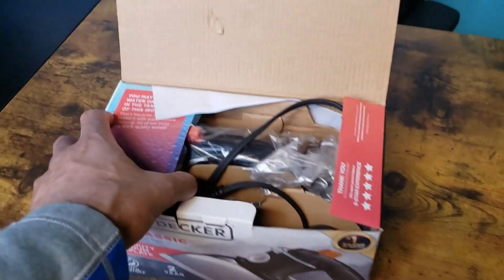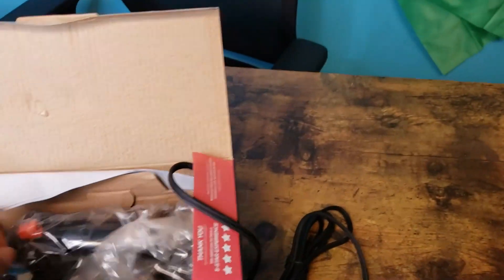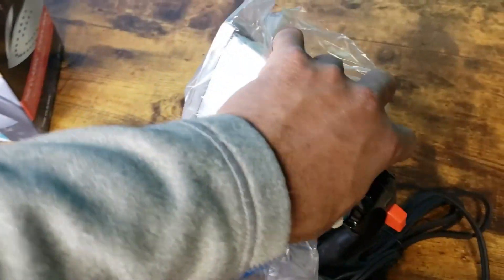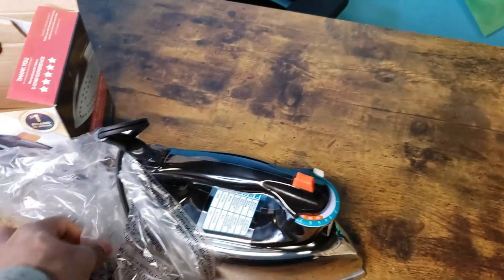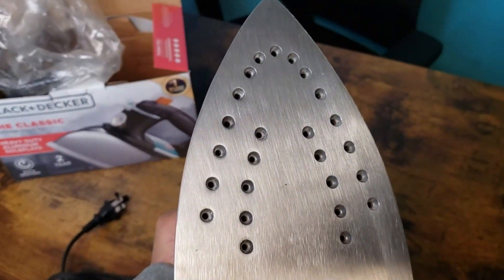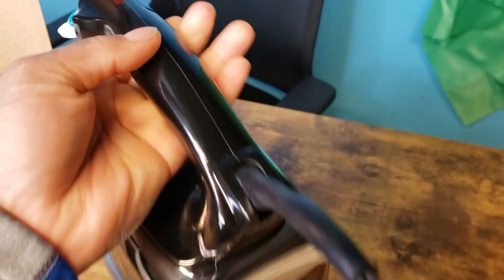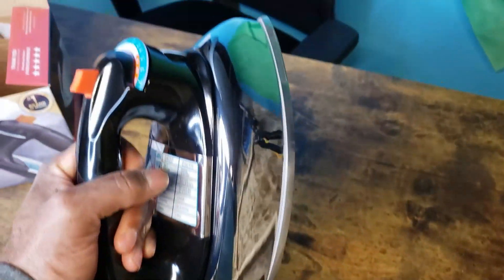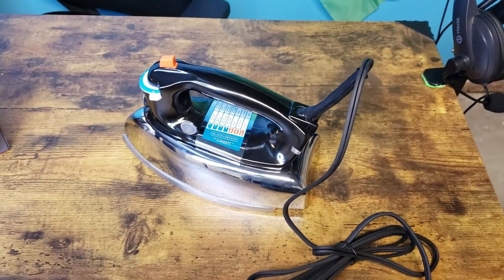BLACK+DECKER Classic Iron , F67E-T | Trendroid Reviews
BLACK+DECKER Classic Iron with Aluminum Soleplate, F67E-T

Steam or Dry Ironing: Switch on the steam setting to help iron out tough wrinkles, or turn it off when dry ironing delicate fabrics
Anti-Drip: The iron is engineered to prevent dripping by closely regulating water temperatures. 7 Temperature Settings: The intuitive temperature dial and fabric guide make it easy to get the perfect heat setting based on fabric type. Plus, the dedicated “OFF” button provides convenient peace of mind
Automatic Shutoff: For added peace of mind, the iron shuts off when left unattended for 30 seconds on its side or soleplate, and after 8 minutes on the heel rest. Plus, a power indicator light tells you when the iron is plugged in
Easy Glide: The aluminum soleplate is built to last, with a smooth, nonstick finish that glides over all fabric types to quickly remove wrinkles. A special groove near the tip of the soleplate lets you navigate easily around buttons and collars.
7 Temperature Settings: The intuitive temperature dial and fabric guide make it easy to get the perfect heat setting based on fabric type. Plus, the dedicated “OFF” button provides convenient peace of mind.